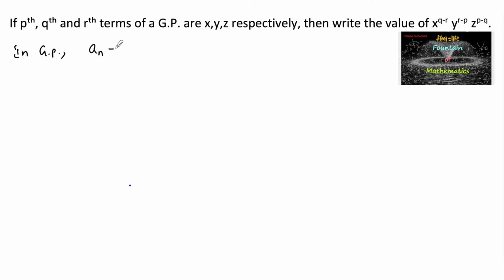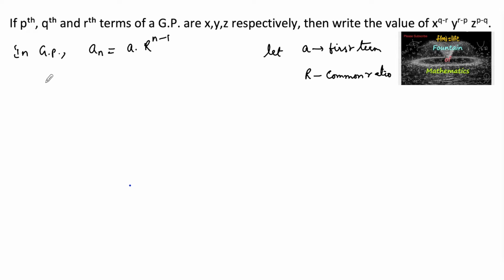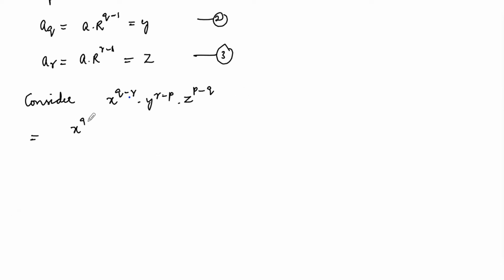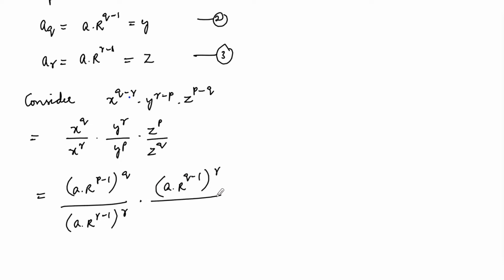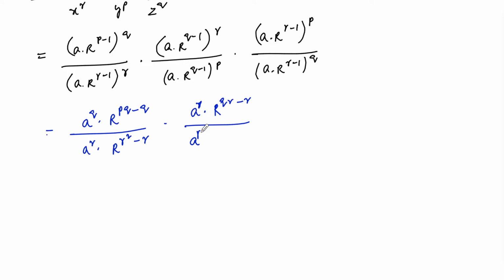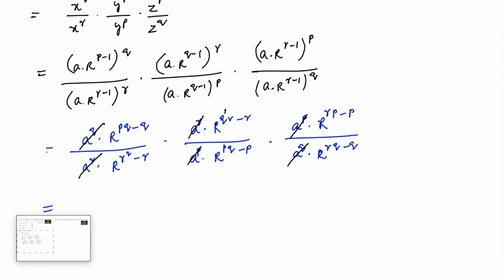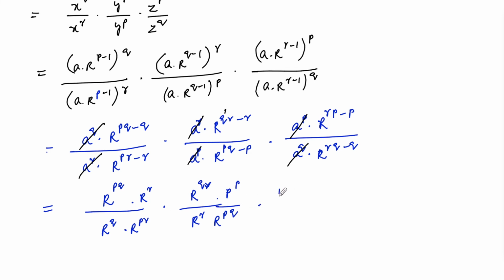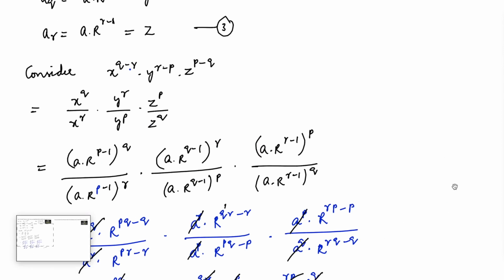If pᵗʰ, qᵗʰ and rᵗʰ terms of a G.P. are x,y,z respectively|Geometric Progression|RD Sharma|VSAQ|CBSE